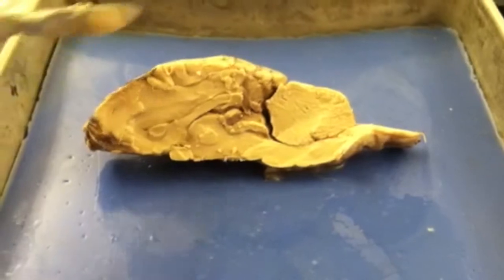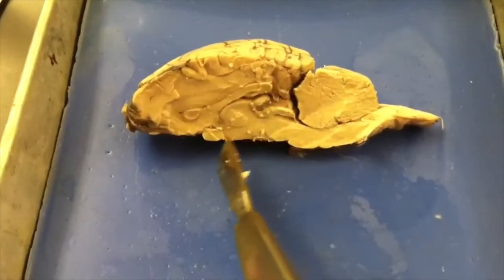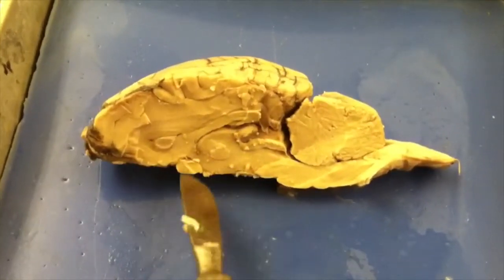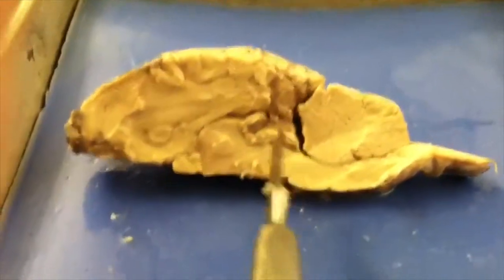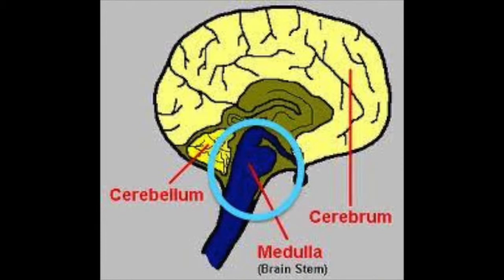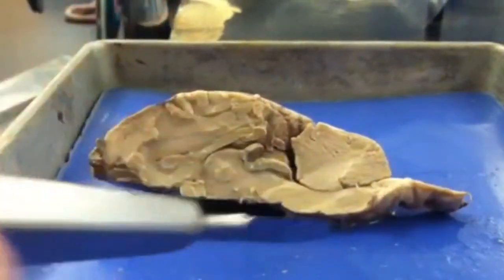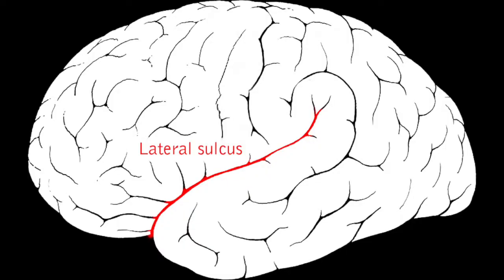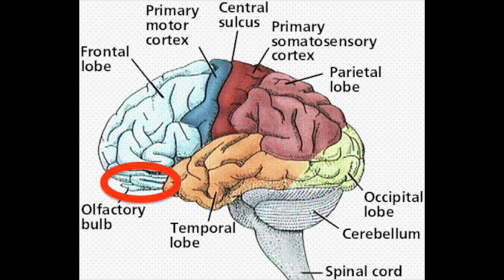Brain Disection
This video is about Brain Disection